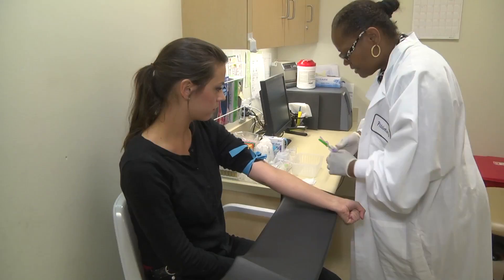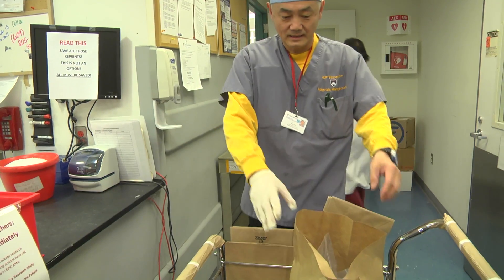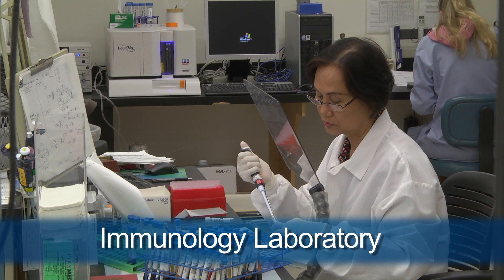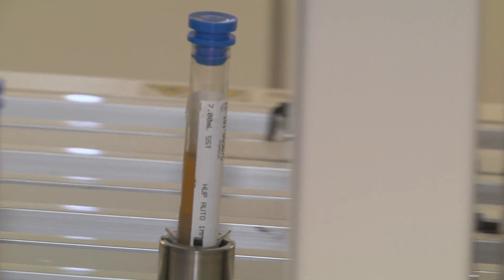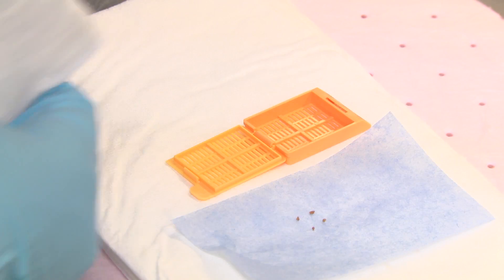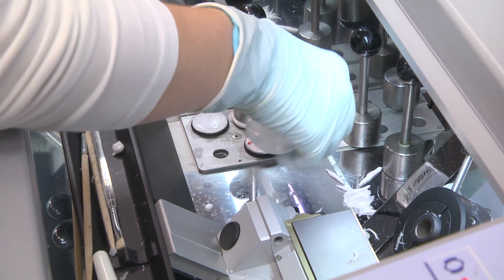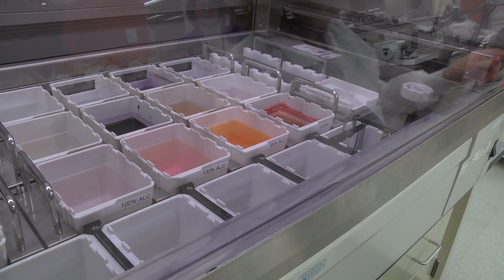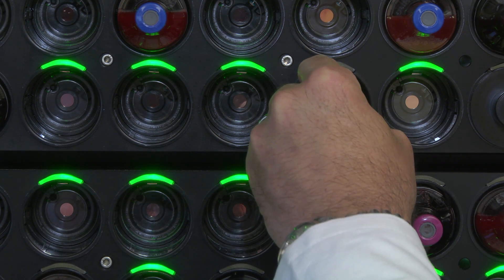Follow the Specimen: Insights into Pathology and Lab Medicine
An abbreviated journey as you follow a specimen on the journey to the doctor's report, highlighting behind-the-scenes patient care at Penn Medicine's Department of Pathology and Laboratory Medicine. The video provides an overview of the kind of work that happens when your doctor requests a report "from the lab" and shows the magnitude and intricacies of the operations involved in "lab work."
Among the places that are visited are Phlebotomy, Central Receiving, the Clinical Pathology Core automation lab, the Microbiology lab, the Immunology/HLA lab, Surgical Pathology, Gross Room, and Histology lab. Lab managers and directors narrate the procedures that are shown in the video in order to educate the public and other health-care professionals.